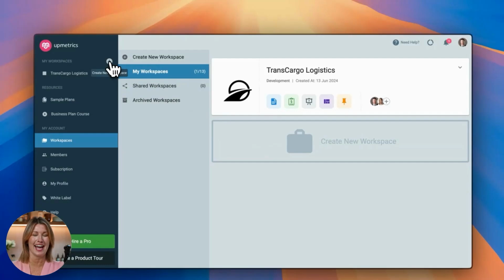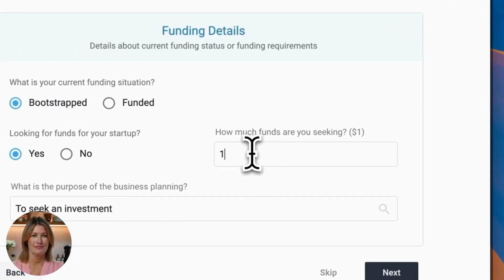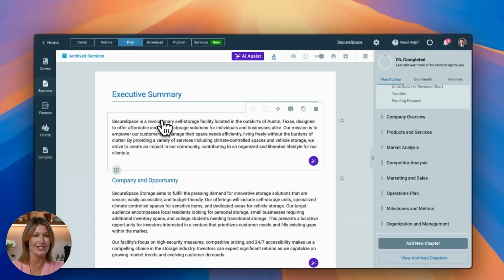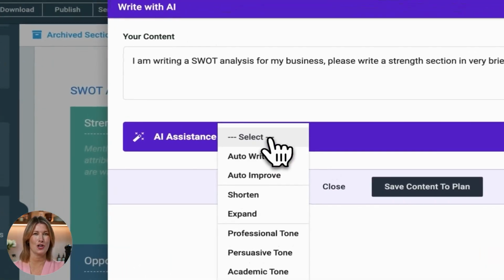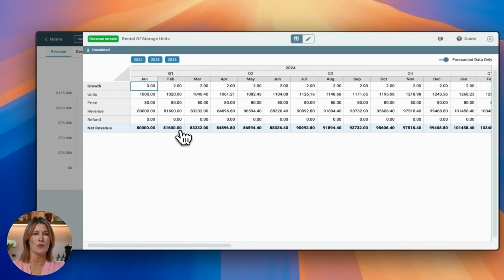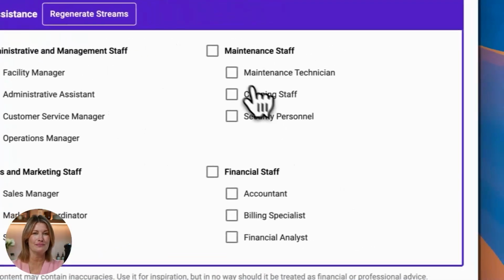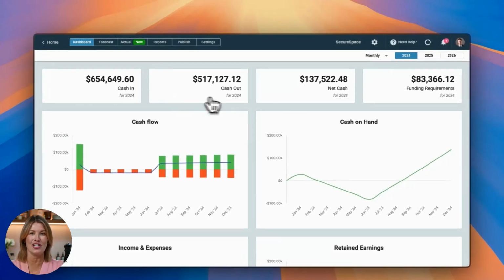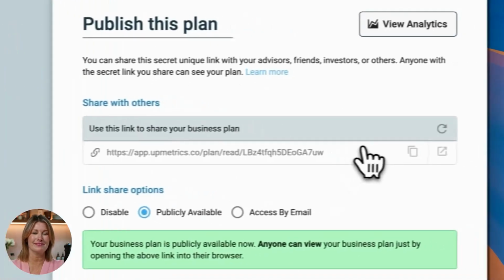How to Create a Storage Facility Business Plan (Step-by-Step Guide)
Thinking about starting a storage facility business? Learn how to create a strong business plan quickly and easily with Upmetrics. Our powerful AI tools make planning simple for entrepreneurs like you.

This step-by-step video shows how our software helps you write a professional business plan that is perfect for storage facility owners, aspiring entrepreneurs, and small business starters.

Key Takeaways:
✅ AI Writing Assistant: Get content suggestions for every section of your plan, saving you time and effort.
✅ AI Financial Forecasting: Create budgets, forecasts, and projections with ease, including revenue and occupancy insights.
✅ AI Research Assistant: Discover industry trends, competitor insights, and useful data to improve your strategy.
✅ Ready-to-Use Templates: Start with examples designed specifically for storage businesses to get a head start.

Upmetrics simplifies business planning, helping you turn your storage facility business idea into a clear, actionable plan.